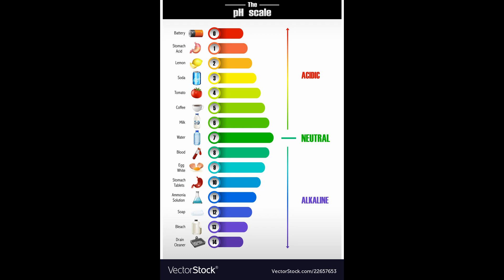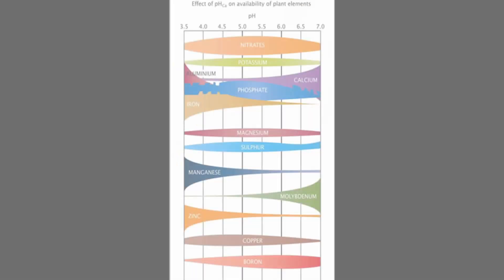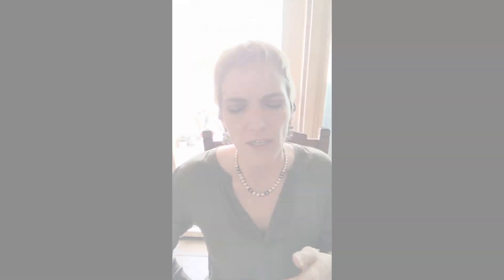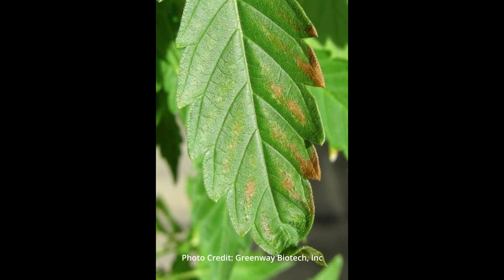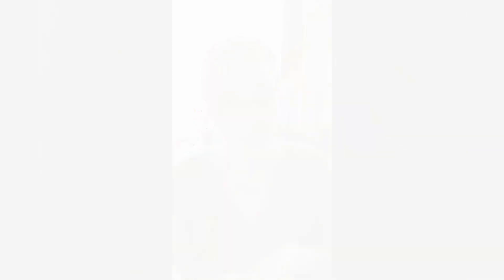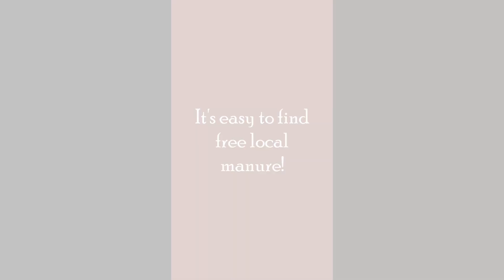Episode 2: Why Soil is So Different in Albuquerque and How to Improve It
Whether you're new to growing or just new to the Land of Enchantment, there are some things that you need to know about what makes our "soil" (dirt?) different.  This episode I'm addressing the basics of pH, organic matter and why we don't really have it, and mulching.

We have a broad range of soil types across the ABQ valley.  For instance, if you live down by the river, you're likely to have richer soil and may not have to do any amending. But if you find that you're dealing with sand and clay, this video is for you!

Episode 3: Why Full Sun Doesn't Mean Full Sun in ABQ, NM